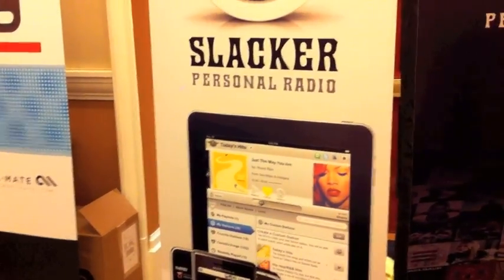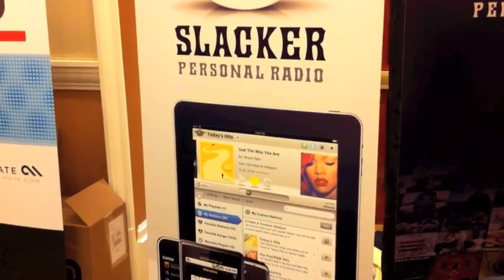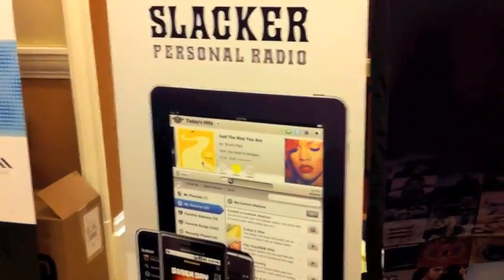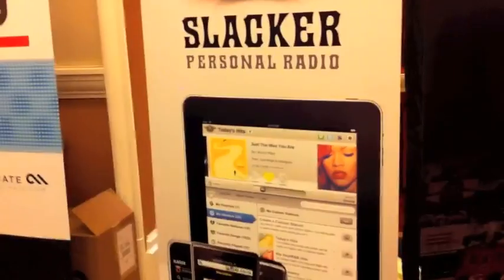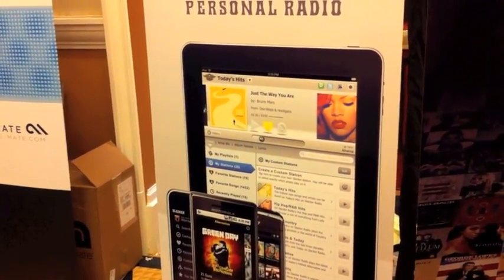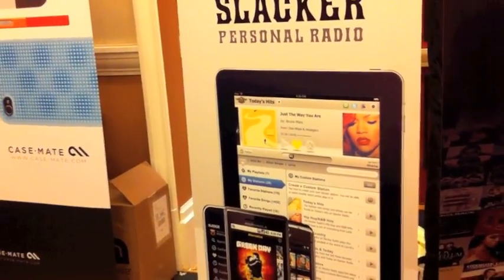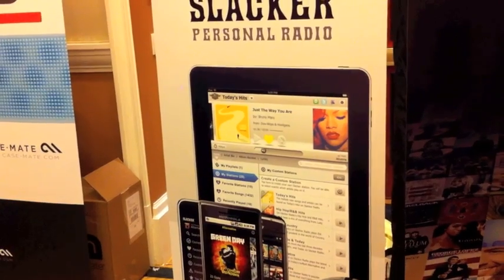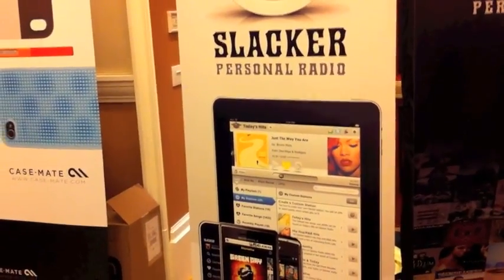Slacker announces iPad app, free service in Canada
Slacker Personal Radio is coming to the iPad in an all new, all optimized app that lets you sit back, put your feet up, and browse and enjoy music on the big, bold screen. Well, if you're in Canada they're also launching the same free service they've had before in the US. You'll still be able to go premium but if you just want to try out some ad supported content, you've got it.
We had a chance to talk to them about their iPad app live from CES 2011